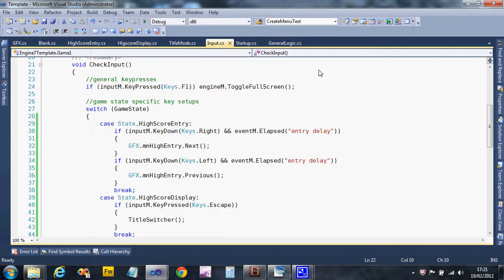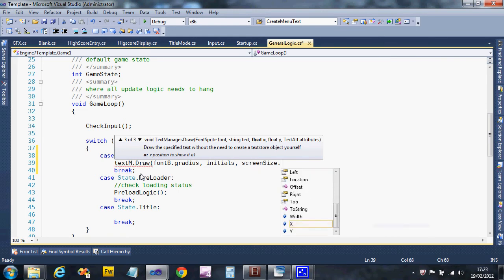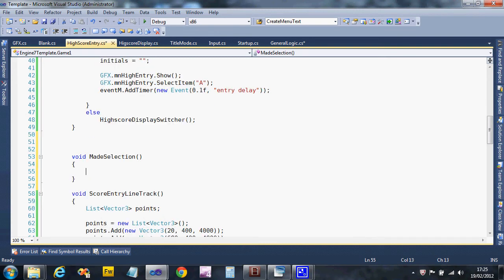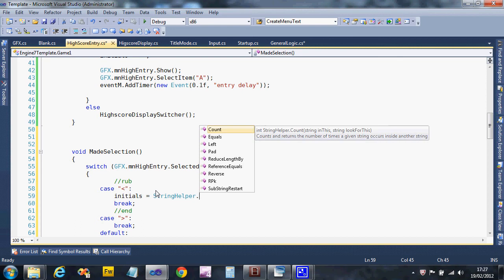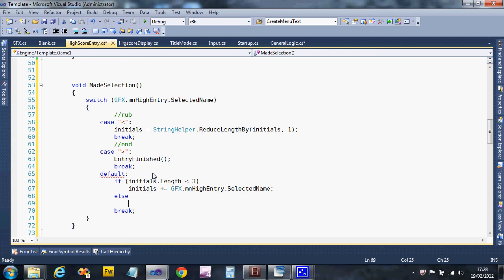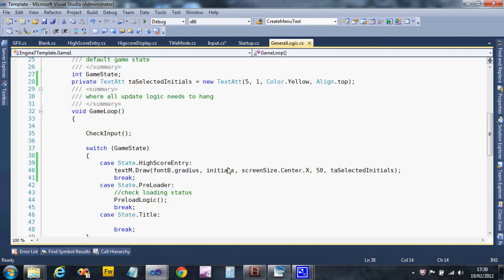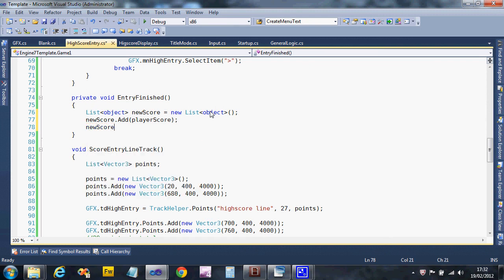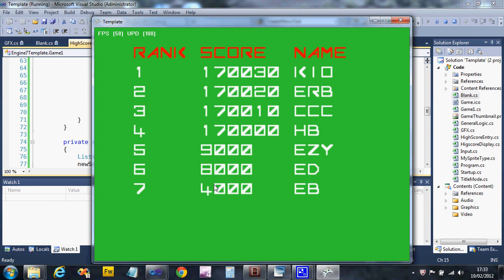High score entry: simple alphabet line part two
This video shows you how to make an entry in your high score table using your high score menu. You need to have done the part one video first